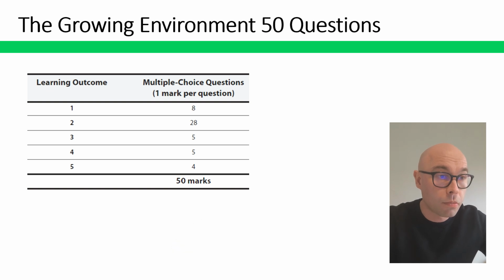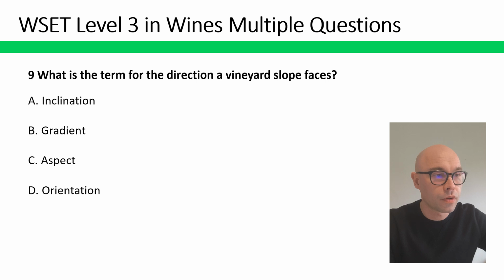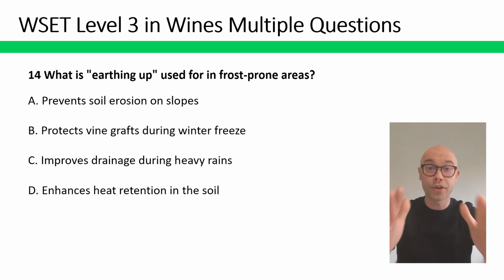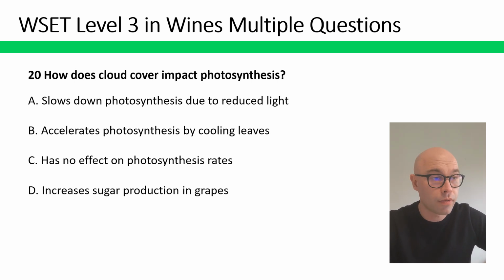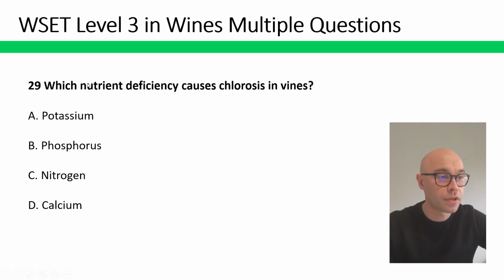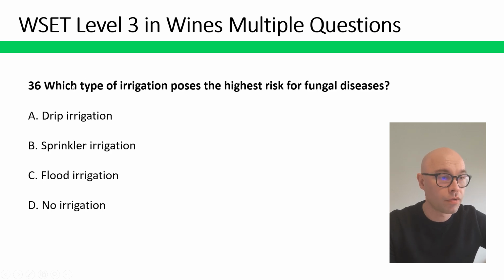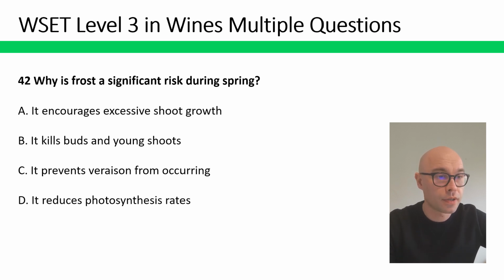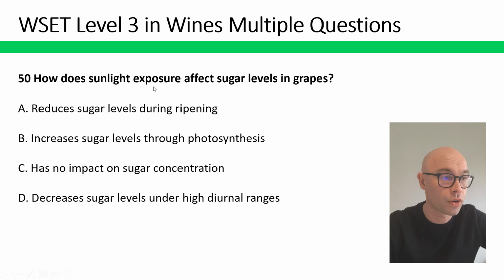Vine Growing Environment: 50 Exam Questions I Video #5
Welcome to Video #5 of our WSET Level 3 in Wines Study & Support Program! In this series, we break down multiple-choice questions, providing detailed explanations to help you understand key concepts and prepare for the exam. This video's topic: Vine Growing Environment!
📚 Are you preparing for WSET Level 3 in Wines?
I would love to help! We have prepared a WSET Level 3 in Wines Study & Support Program🎓 🍷

📩 Get in Touch & Learn More!
👉 Follow us for more wine education! @thirstyandwise

Which aspect of food & wine pairing do you find most challenging?